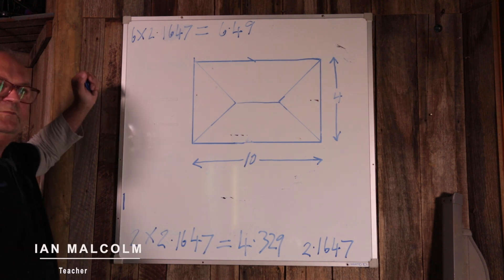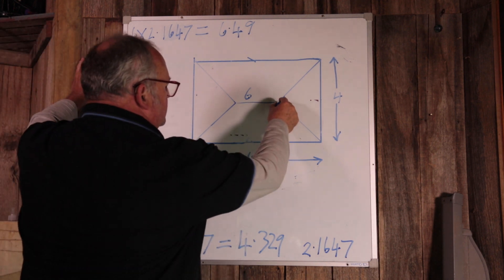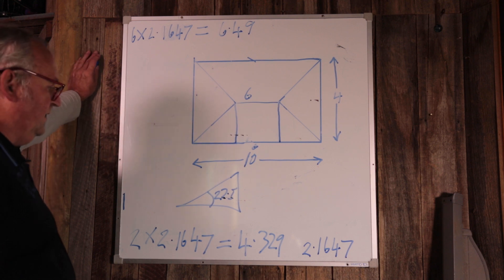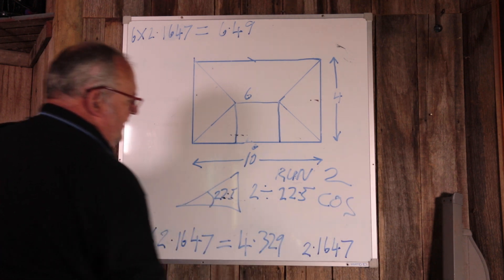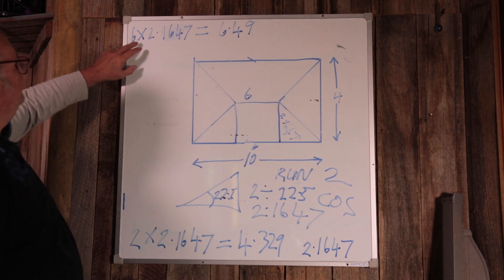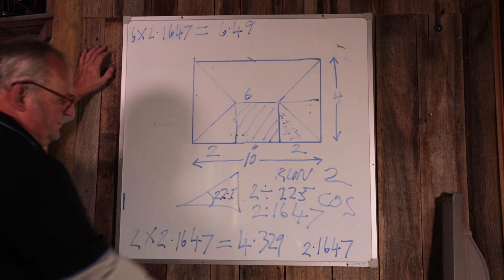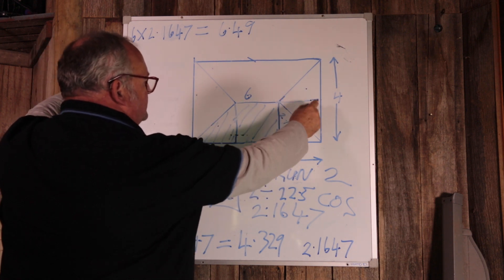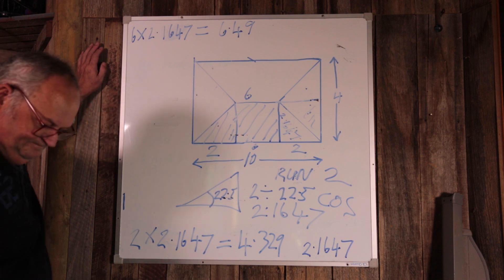How to work out surface area of a hip roof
simple maths to work out the surface area of a hip roof
could be used for working out sqm of roof covering